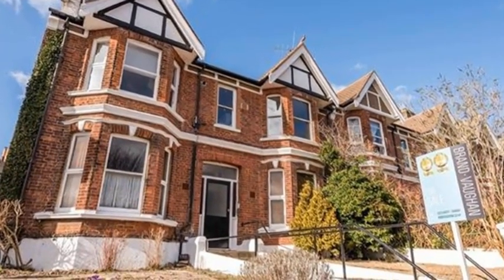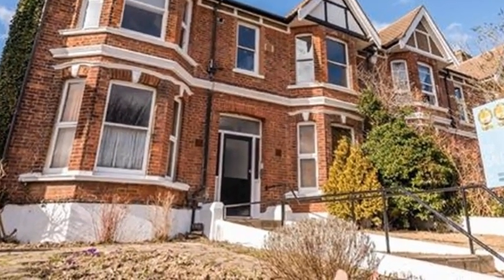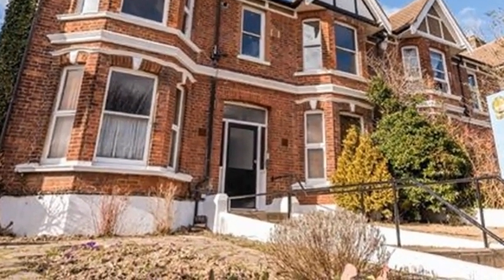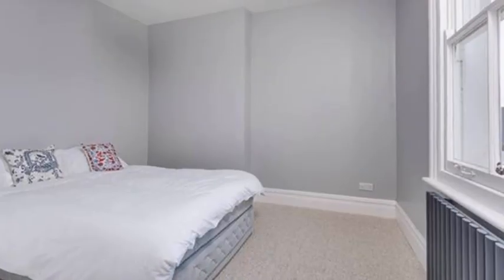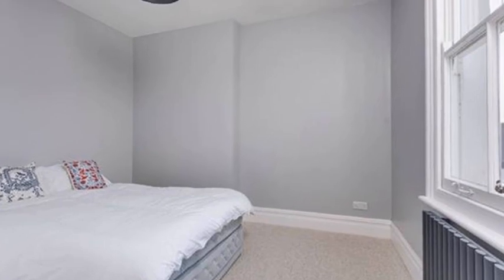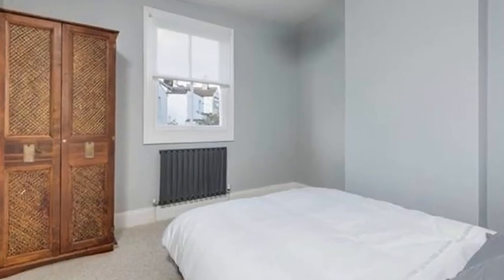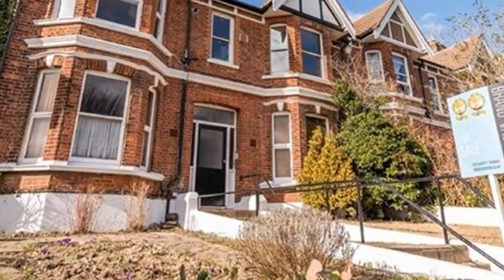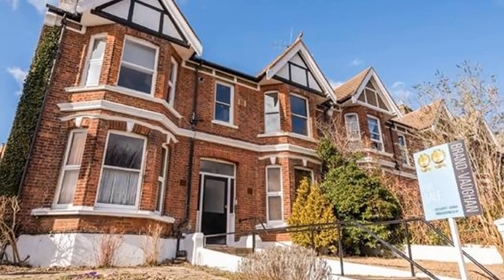Stanford Avenue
DAZZLING • VICTORIAN

This 2 bedroom apartment is in a sophisticated conversion, on the first floor of a substantial double fronted Victorian house. It has been immaculately renovated back to its original glory by the current owners, using high quality materials, so you could move straight in. Perfectly located by the popular Preston and Blakers Parks, and within easy walking distance of London Road Station and the shops at Fiveways, this wonderfully light home would suit young families, investors, and professionals alike.

In brief:
Style: First floor apartment in a Victorian Villa
Bedrooms: 2 double
Living rooms: 1 spacious with open plan kitchen
Area: 581.1 sq. ft. 54 sq. m.
Location: Fiveways
Parking: Residents J zone